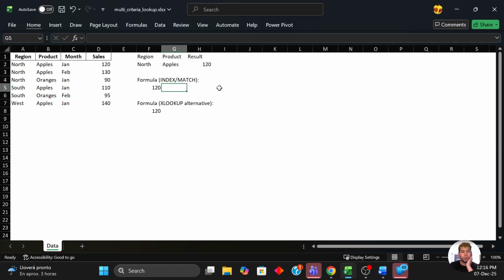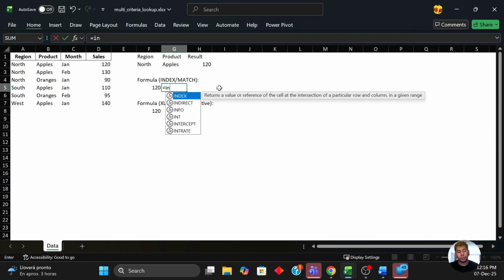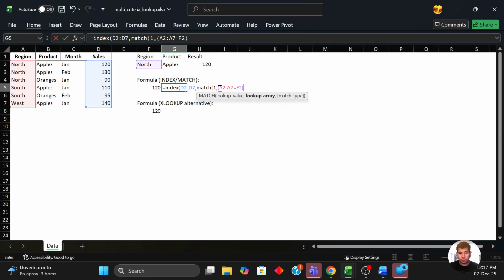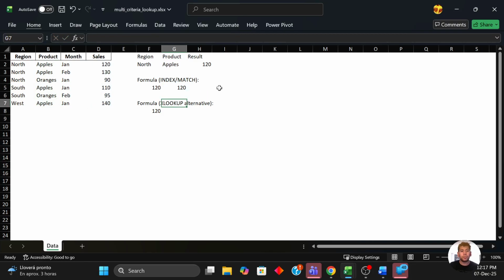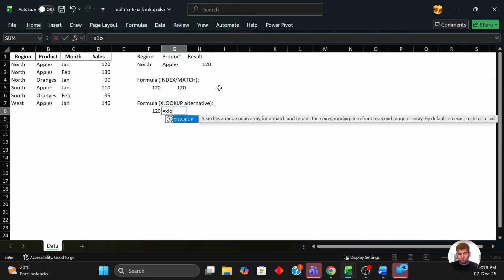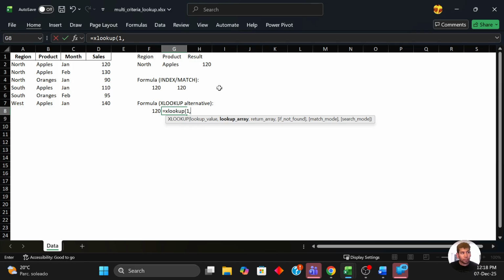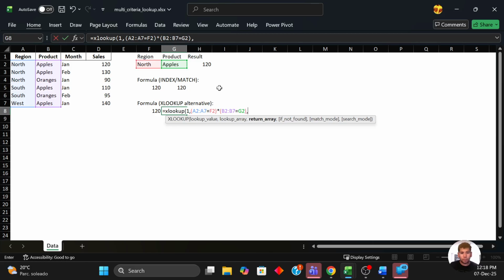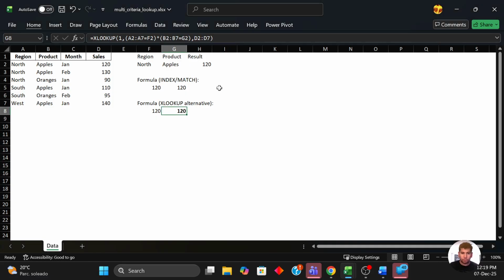20 XLOOKUP vs INDEX MATCH Best Way to Lookup with Multiple Conditions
Unlock the power of multi-criteria lookups in Excel! 🎯
In this tutorial, I show you how to find values based on two or more conditions using INDEX + MATCH and XLOOKUP — fast, accurate, and way more flexible than VLOOKUP.

🔥 What you’ll learn in this video:

How to use INDEX + MATCH with multiple criteria

Why XLOOKUP is the best replacement for VLOOKUP

A practical example for real business use cases

💡 Perfect for:
✔ Data analysts
✔ Excel power users
✔ Finance and business roles
✔ Anyone tired of VLOOKUP limitations!